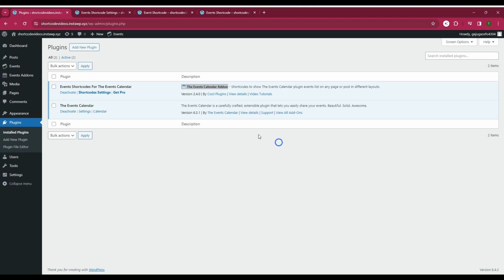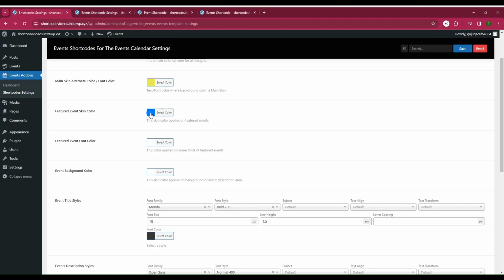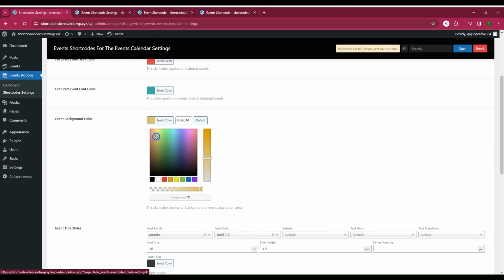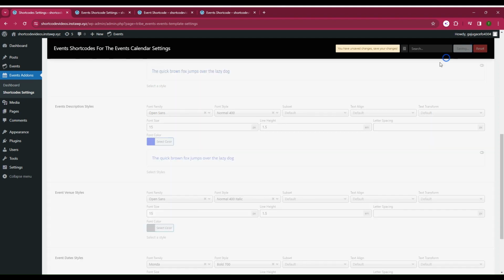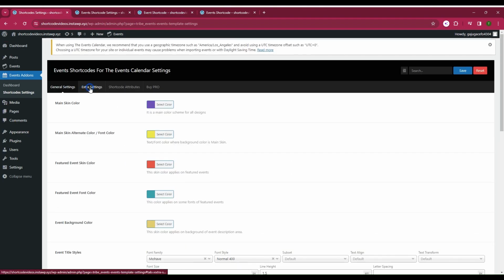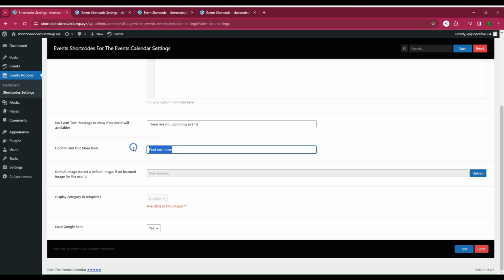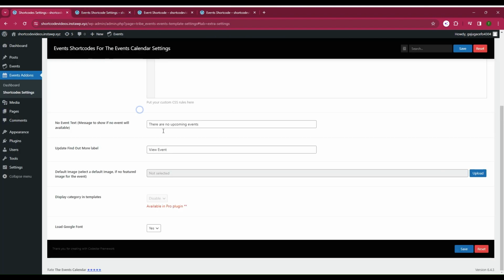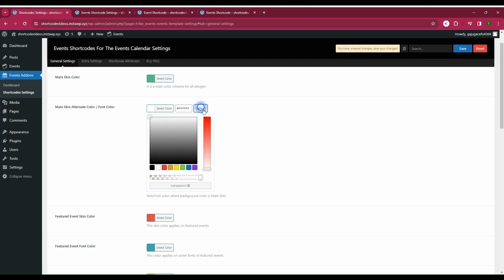Shortcode Settings || Events Shortcodes For The Events Calendar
In this video tutorial you will get to know how you can use different settings of our plugin Event Shortcode and create beautiful layouts to display your events.